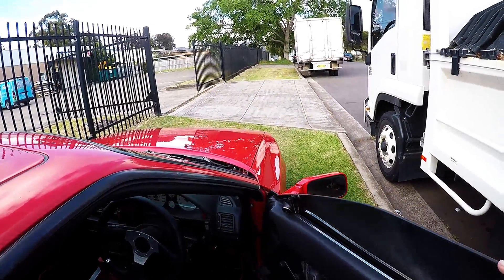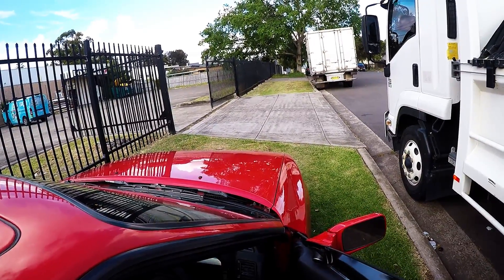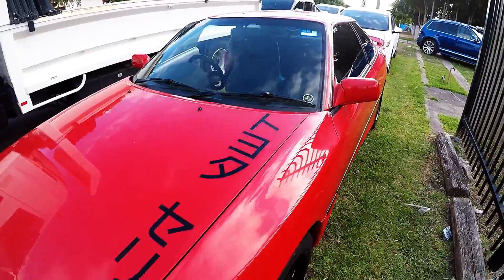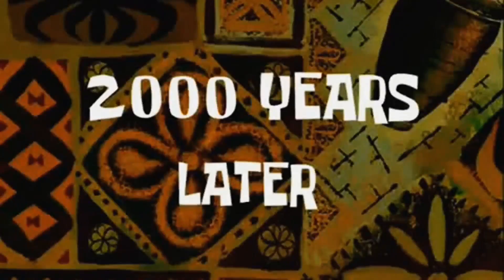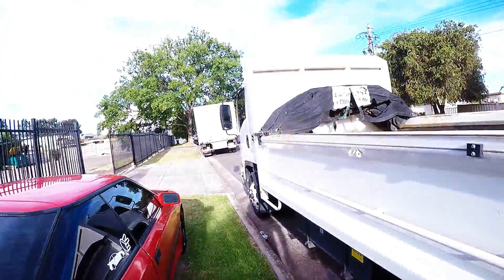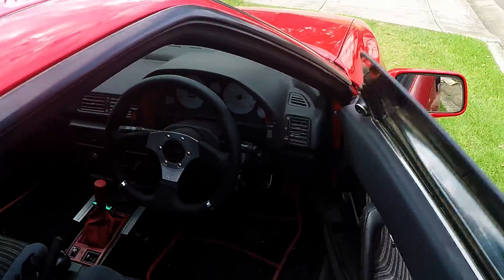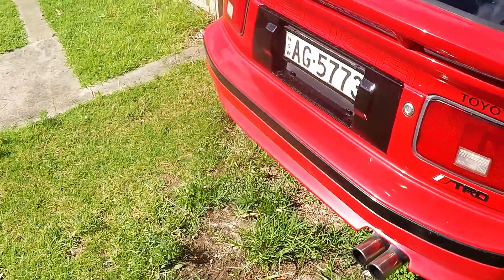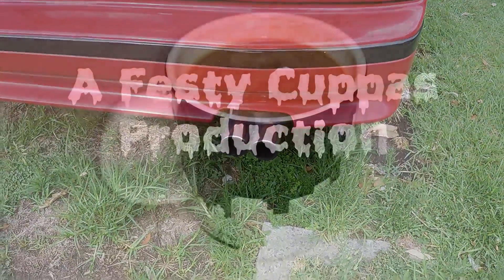Kelford 262° Cam Upgrade 3SGE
Best viewed in 720p HD!! Purchased some cams which are made for either 3SGE or 3SGTE (turbo version), both variants will benefit from the increased cam lobe lift and more midrange torque (especially food for ACIS), but which will affect a turbo even more. Suggested turbo for these cams is the GT2860RS, aka: the Disco Potato. With the turbo, the power output is likely to be in the neighbourhood of 400hp.
As for my application (3SGE), it's very lively and made the exhaust slightly louder, more crisp and the throttle more responsive. With ACIS intake manifold, it sings loudly above 4000 rpm. This will be more prevalent in N/A form with head work (port match and polishing).